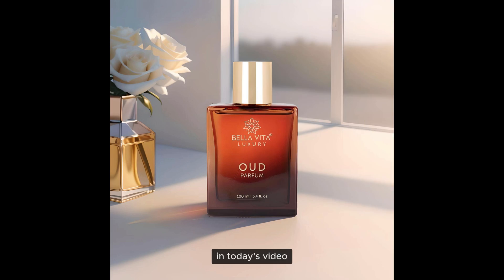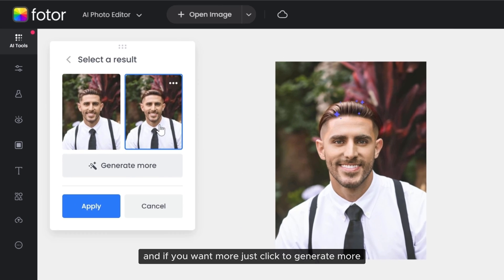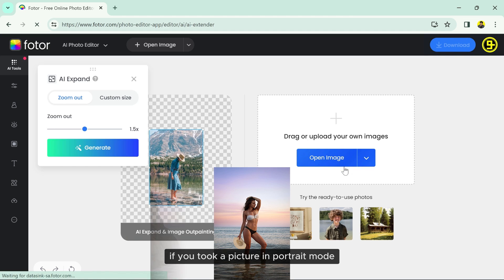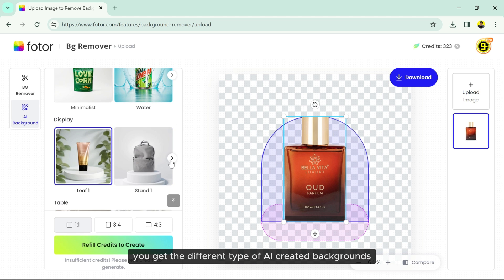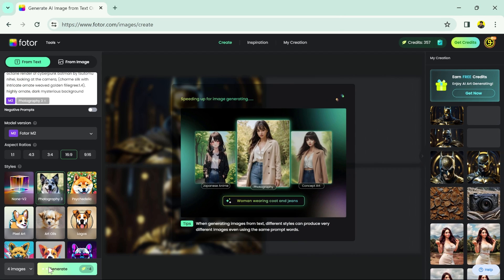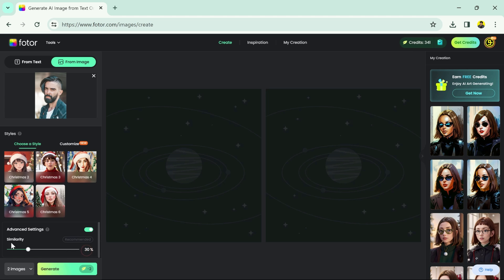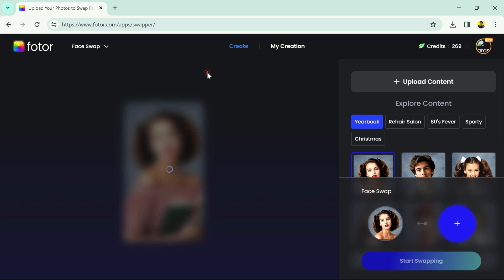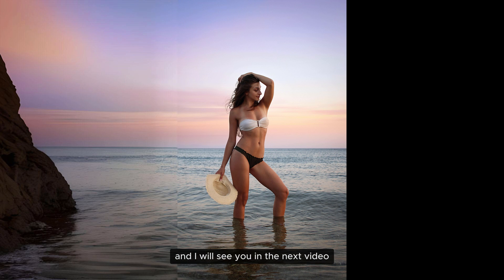Top 5 Ai Tools You Need in 2024!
In this video, I’ll show you the top 5 ai tools that you need in 2024. @Fotor2012

In this advanced tutorial, explore the realm of AI tools and generators to transform your images. Learn how to leverage powerful AI capabilities like face swap, object replacement, and background alteration without relying on traditional Photoshop techniques. Dive into the innovative world of AI-driven image manipulation and discover the versatility of these advanced features. Explore the seamless integration of AI tools to effortlessly replace faces, swap objects, and change backgrounds with precision, achieving stunning results in your projects.

►SOFTWARE USED IN THIS VIDEO: @fg@Fotor2012

► TIMESTAMPS:

POPULAR UPLOADS